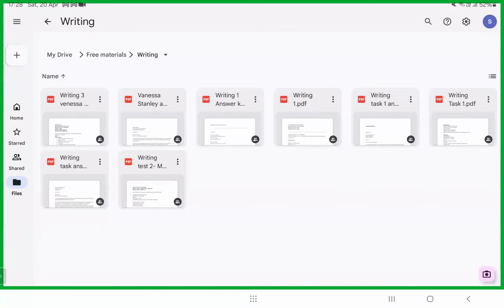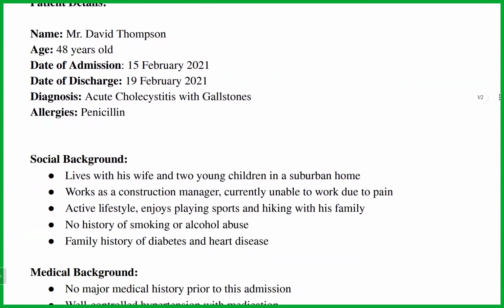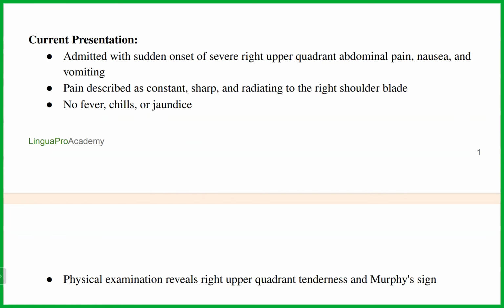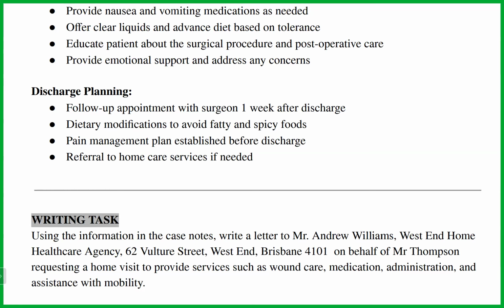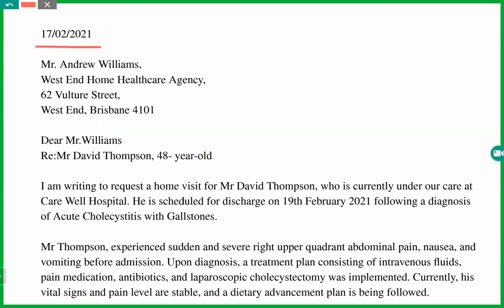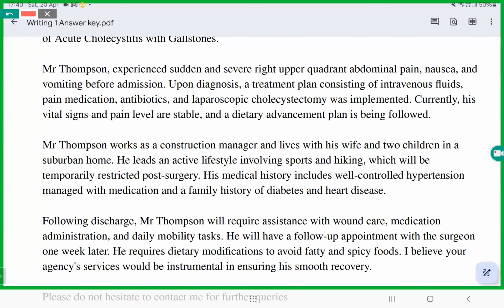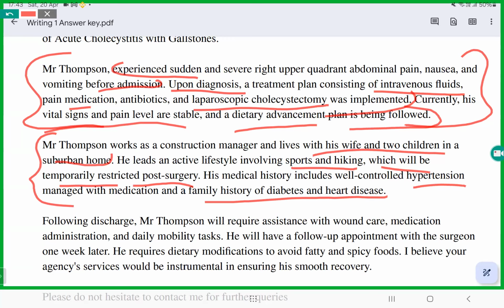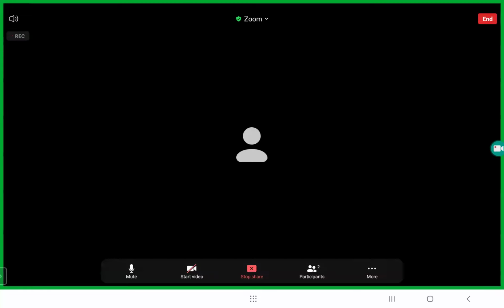writing discussion:- Acute Cholecystitis with Gallstones